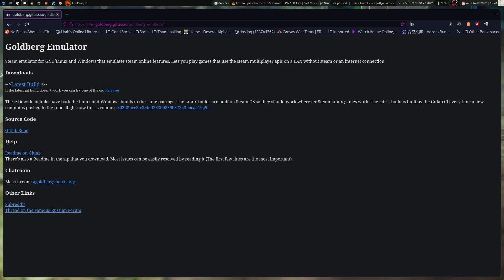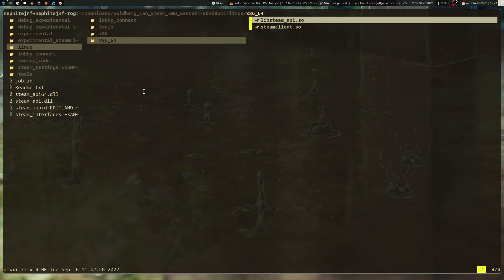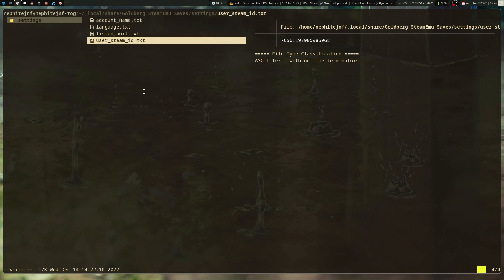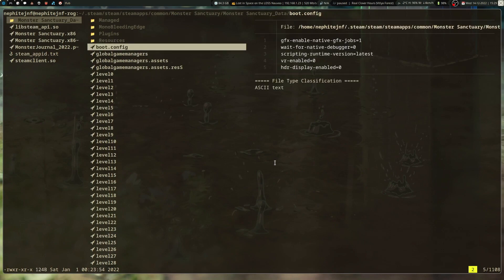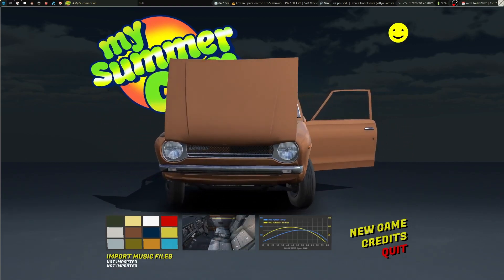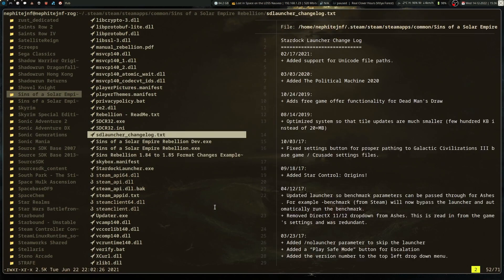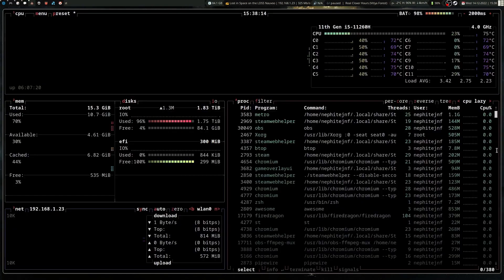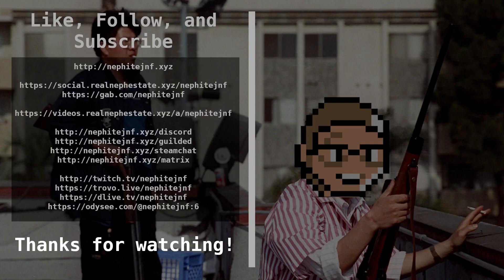Making Even More of Your Games DRM-Free, Goldberg Emulator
Many people would love to play steam games without needing Steam running, many games on Steam already allow this, but some have a level of SteamWork requirements to run. This is where Goldberg comes in, it fills in the needed space that those games look for. There is ever an implementation for SteamOS.